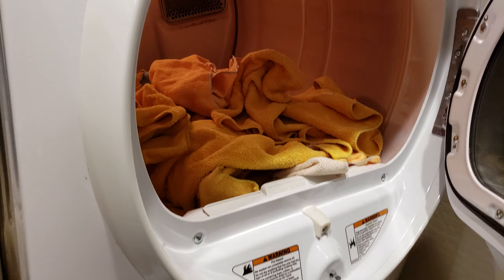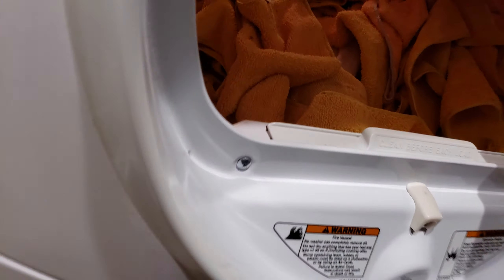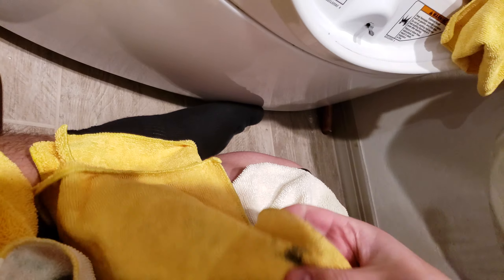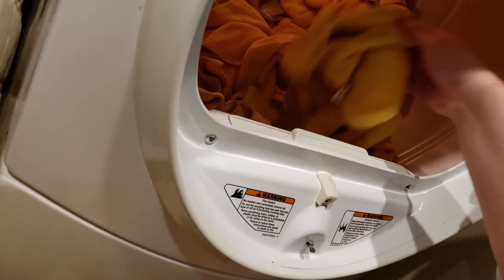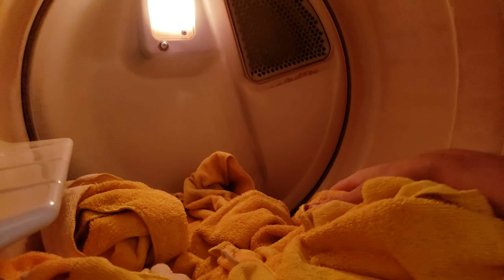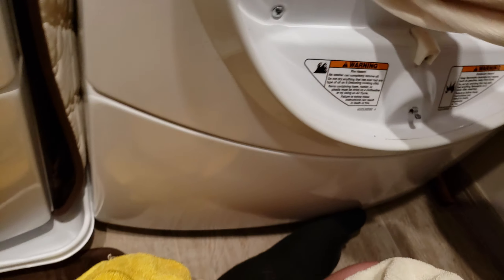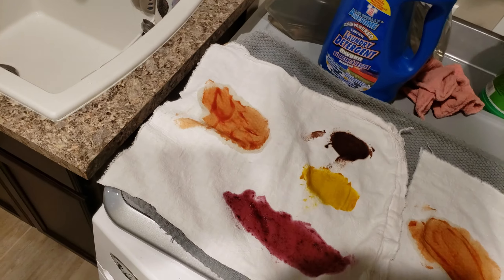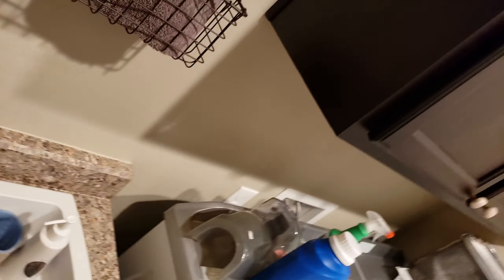La's Totally Awesome, laundry detergent, dirty towels results🤩